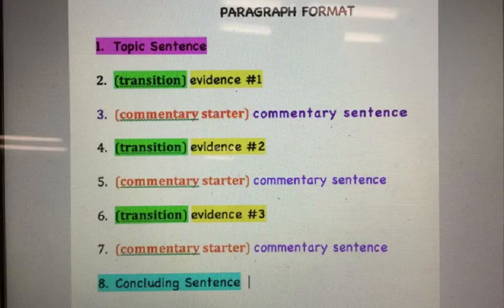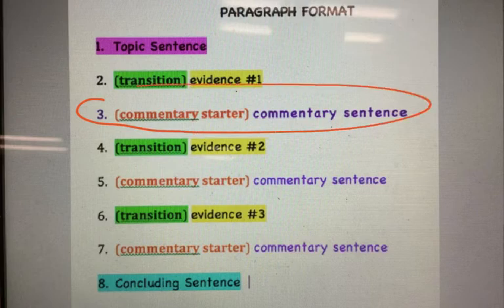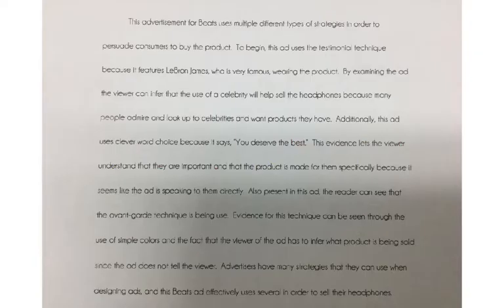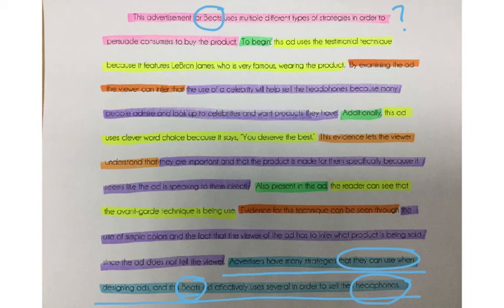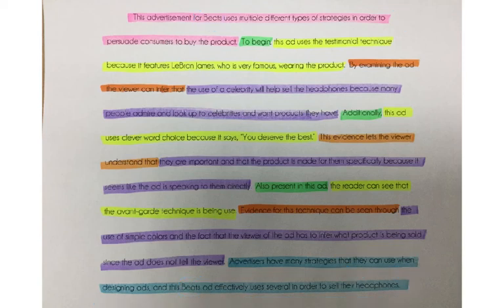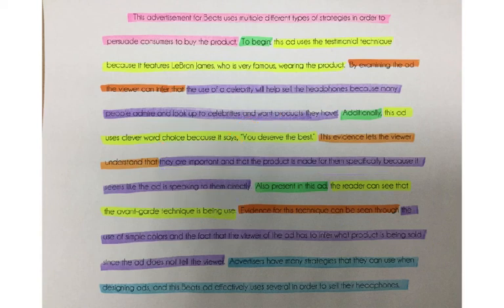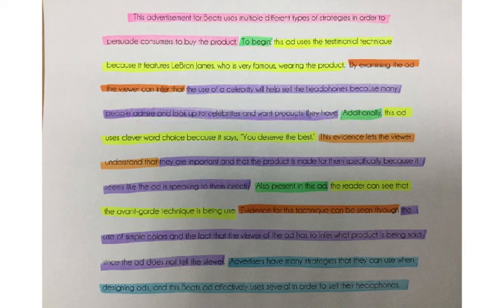Advertising Exemplar Paragraph